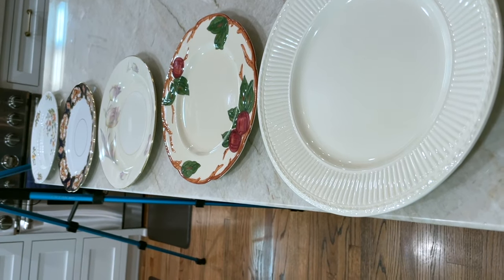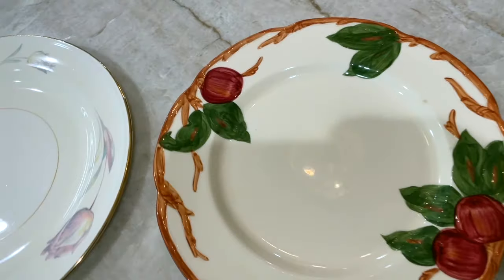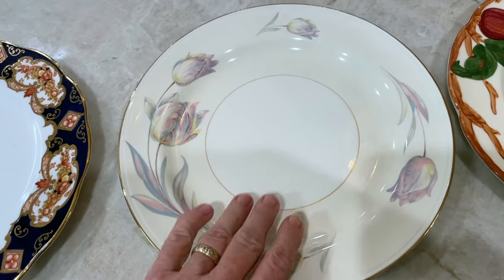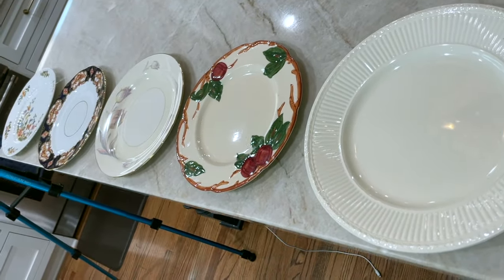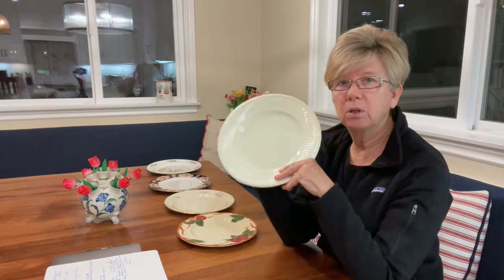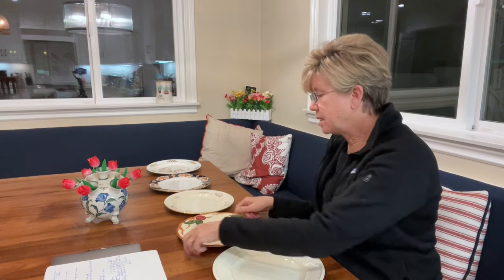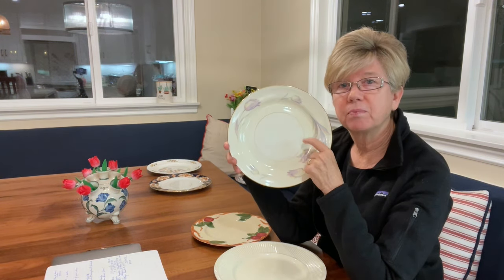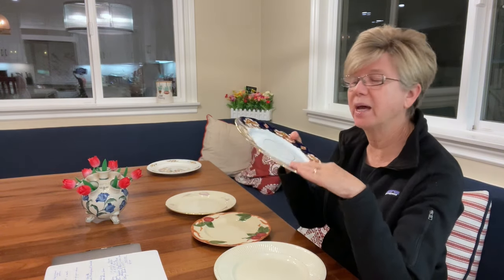What to do with your Mom's China?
Tips on how to re-home your mom's china!